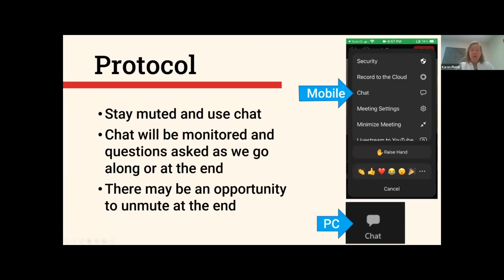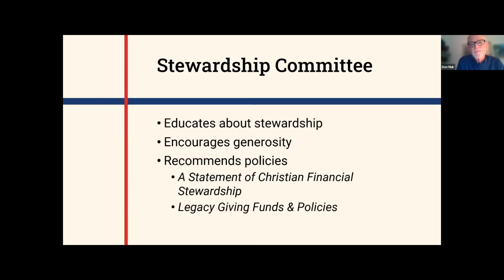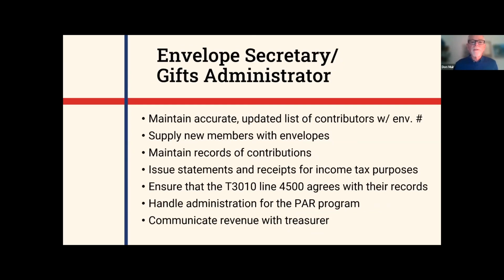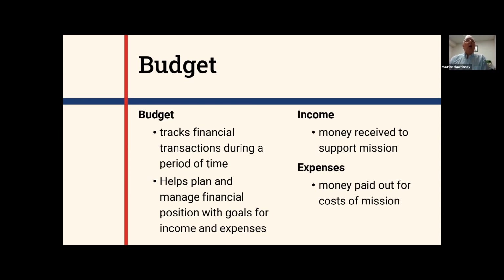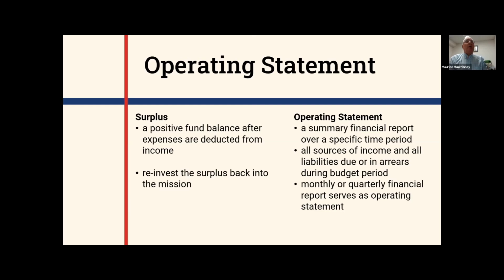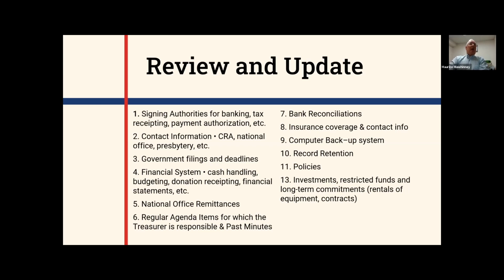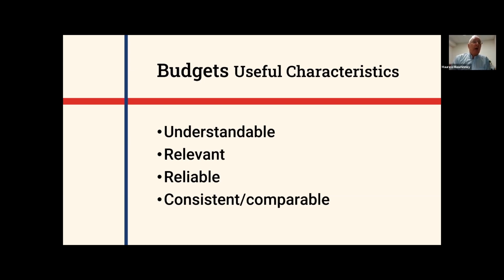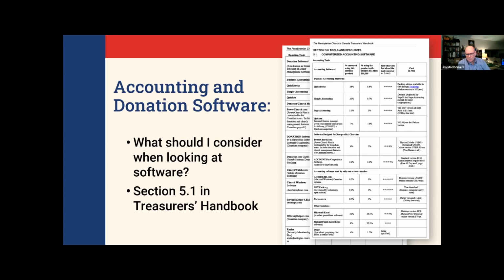Ministry of Managing Money Part 1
Where do I begin?  Financial roles, vocabulary, software & budgets

Hosted by Stewardship & Planned Giving
Presenters:  Karen Plater, Stewardship; Don Muir, General Assembly Office; Maurice Mawhinney, Presbytery of West Toronto; Nicole Jeffrey, Pension & Benefits; Jim MacDonald, Stewardship

This 100 minute webinar provides an overview of financial ideas and concepts, as well as the different roles session, board of managers and other committees play in managing the finances of a congregation, and how they interact with the treasurer.